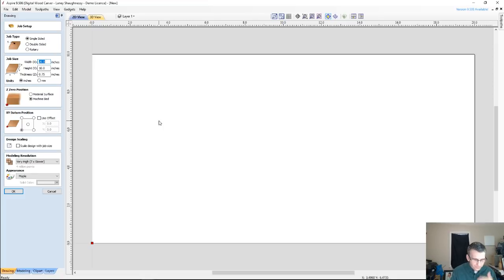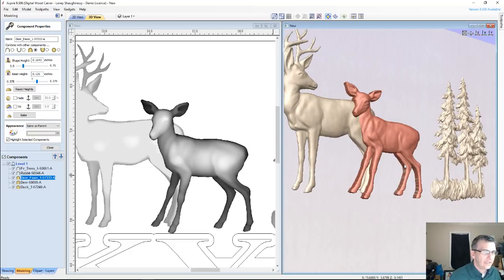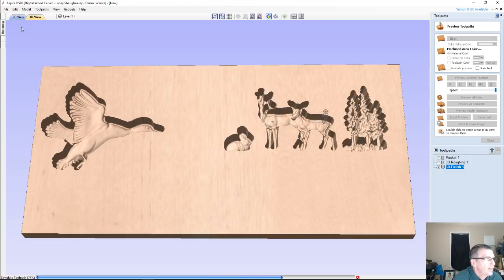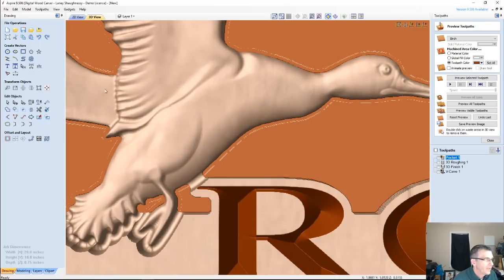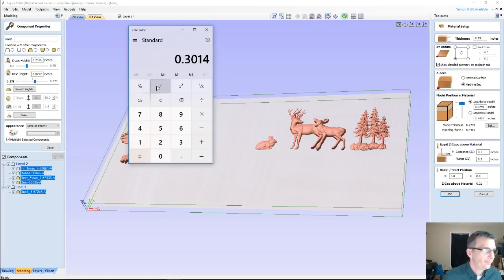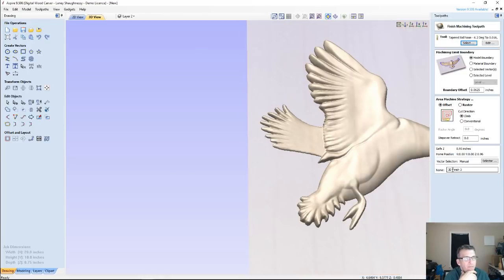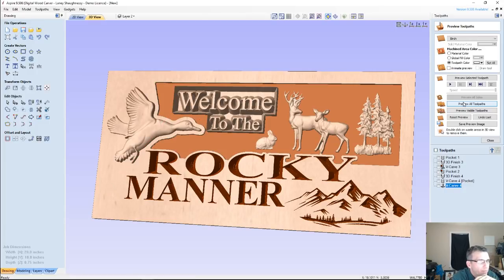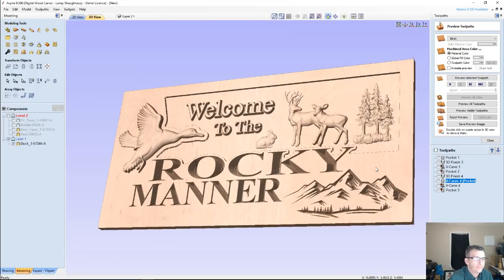Exploring the Features in Vectric V9.5 and 2D-2.5D & 3D Designing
Tonight we will be creating a project using 2D -2.5D/3D designs as well as exploring the new features in V9.5